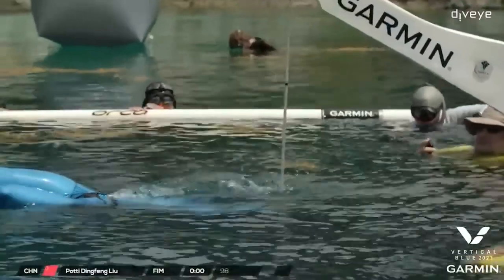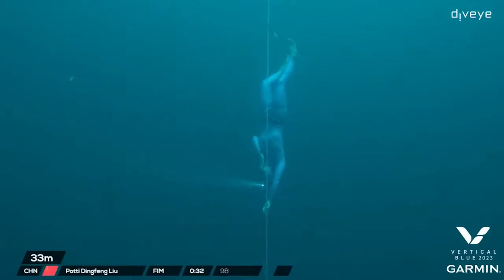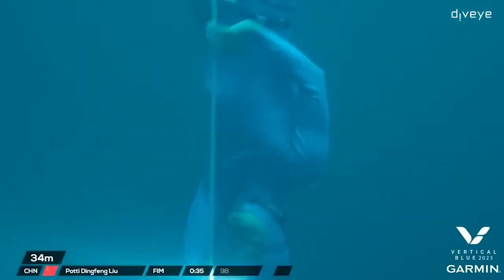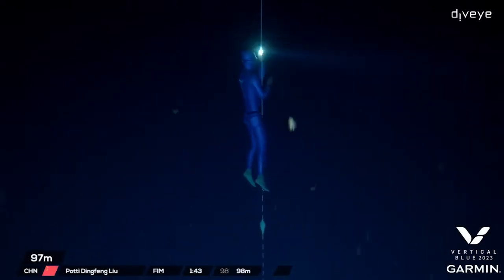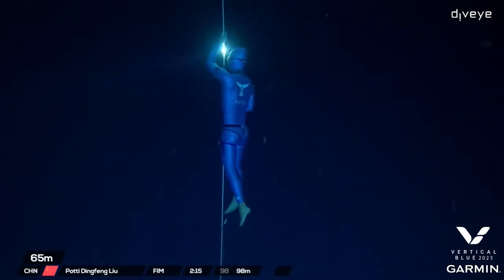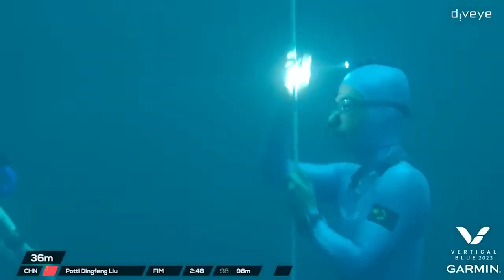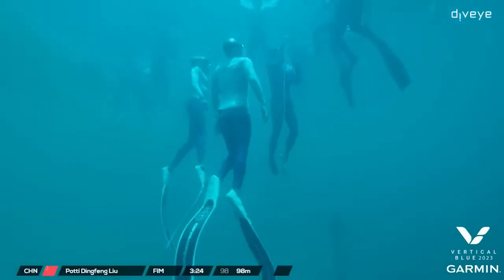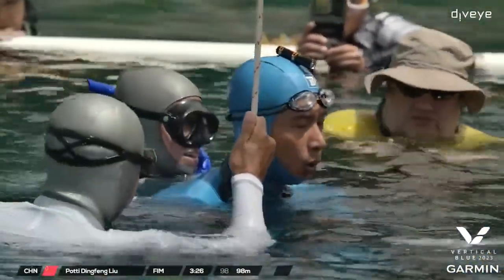Vertical Blue 2023 by Garmin - Day 3 | Potti DingFeng Liu | FIM 98m | BLACKOUT